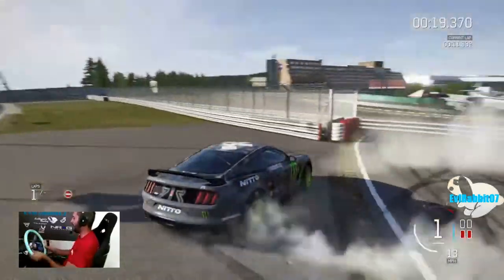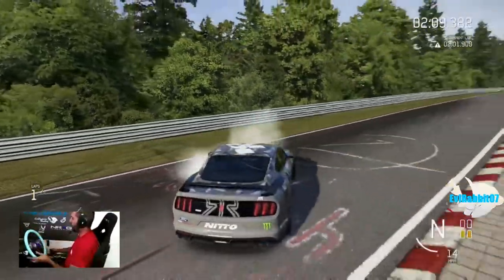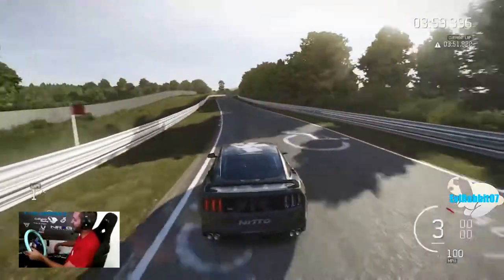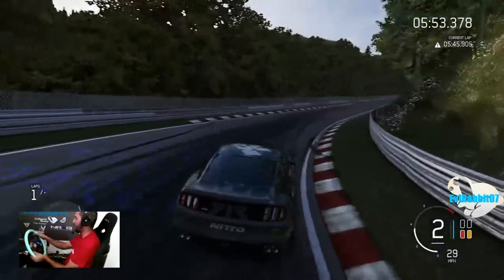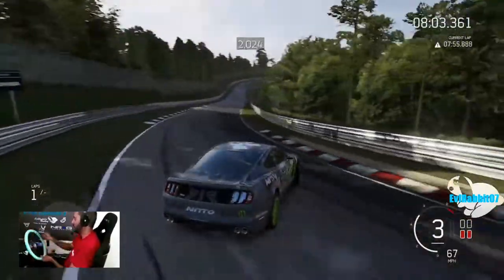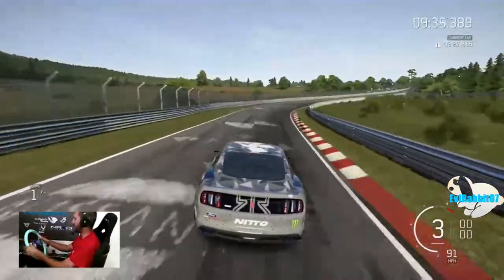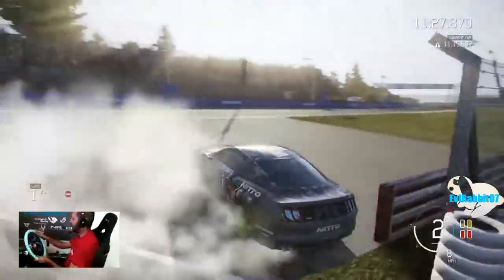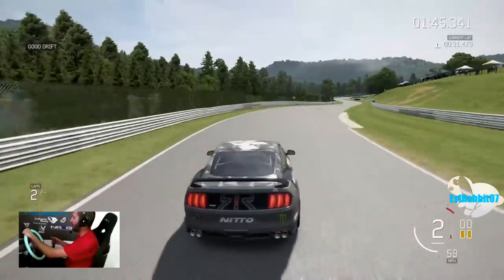Forza 6 Drifting the RING in my new NRG Innovations bucket seat!!!!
Putting the new NRG seat threw its passes while drifting the RING!